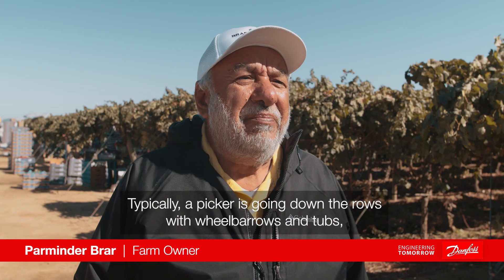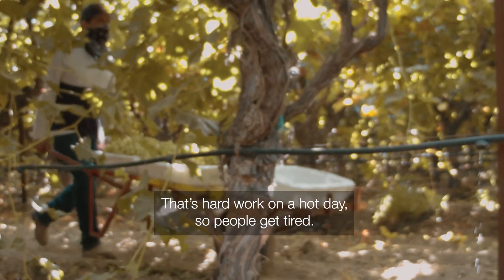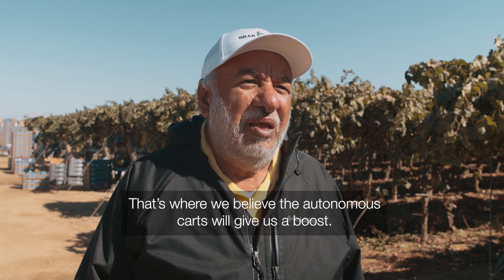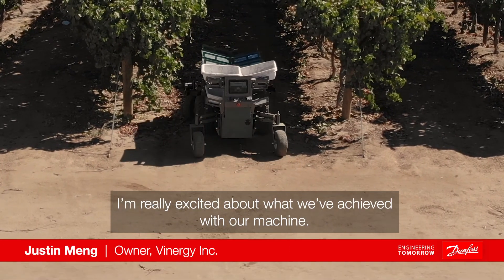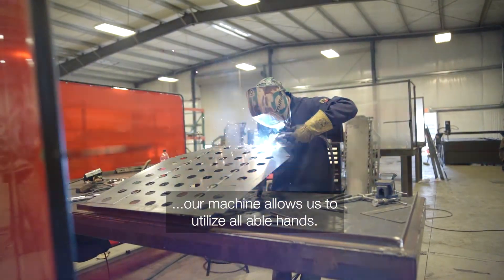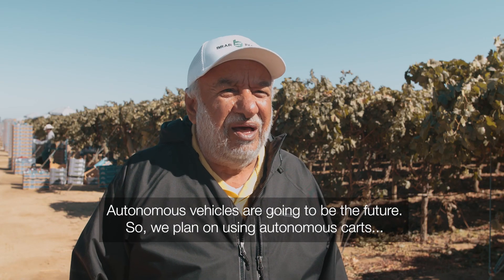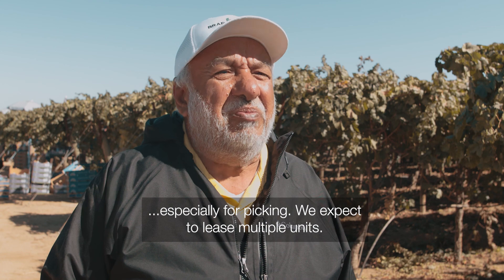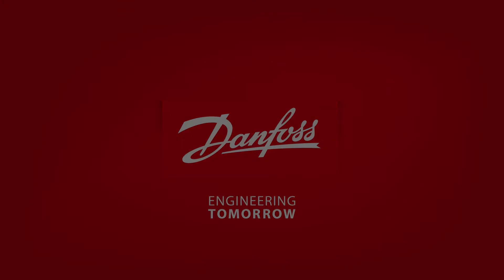Danfoss Vinergy Gopher iQ Promo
Watch Vinergy CEO Justin Meng, Cypress AgriTech partner, explain the effectiveness and use of the new autonomous electric harvest cart.